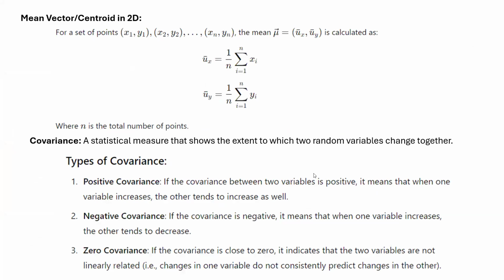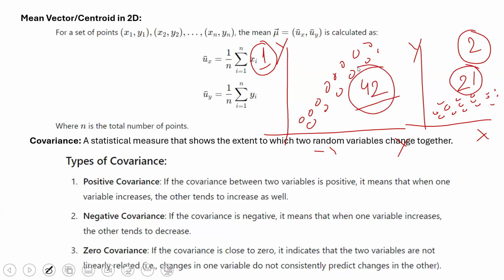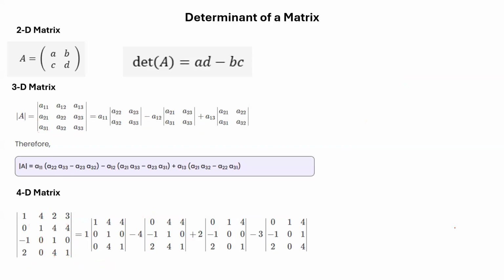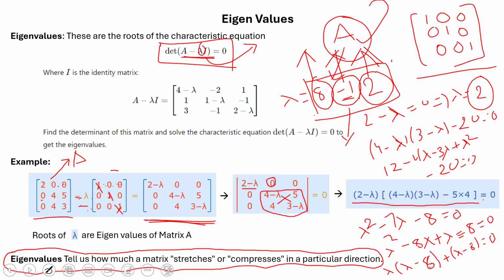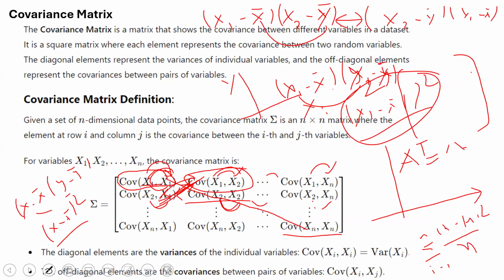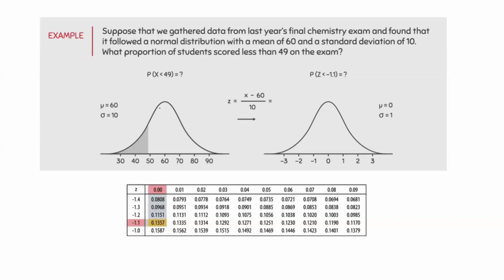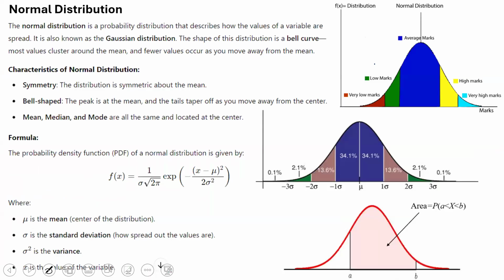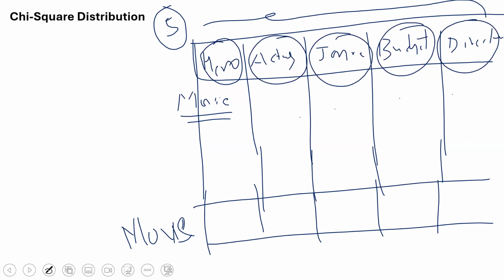Machine Learning Lecture 3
Covariance, Types of Covariance, Covariance calculation, Correlation, Covariance vs Correlation, Determinant of Matrix, Eigen Values, Eigen Vectors, Positive Semi-definite Matrix, Properties of Positive Semi-definite Matrix, Covariance matrix and its Properties, Normal distribution, Standard Normal Distribution, Z-Score, Standardization, Z-Score table, Central Limit theorem, Multivariate Normal Distribution, interpreting 2D contours